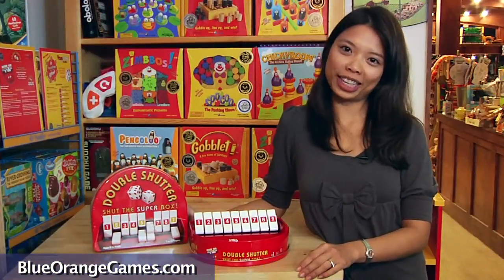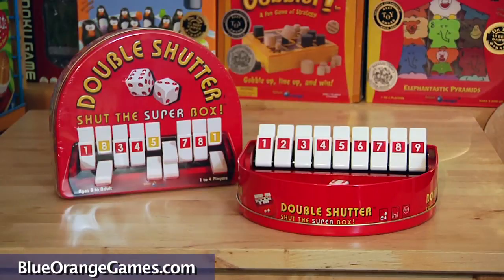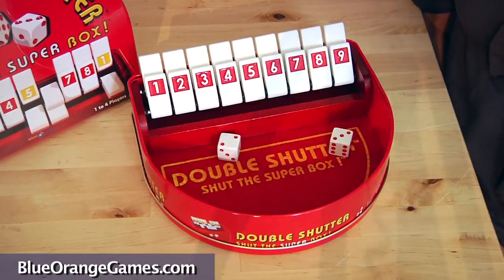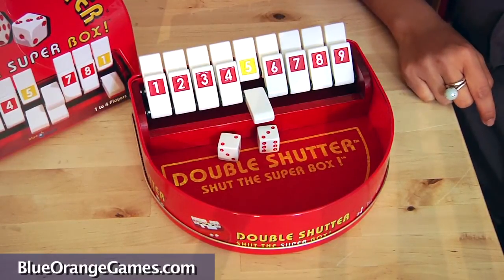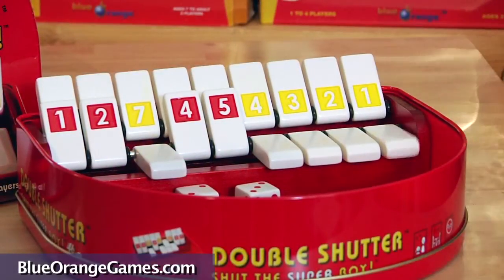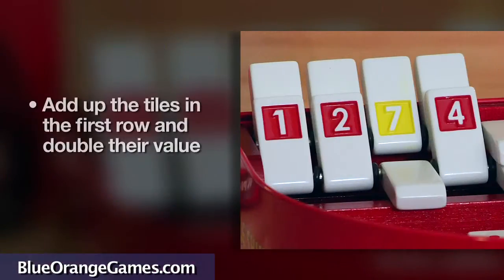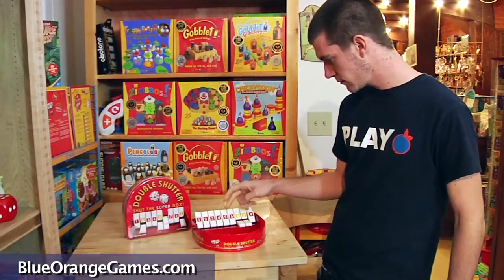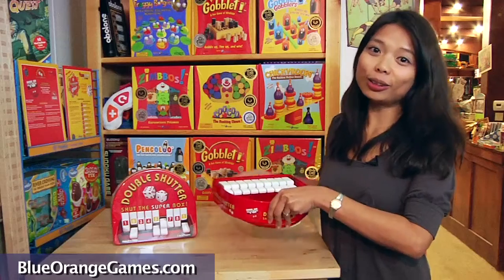Double Shutter - Shut the box with this addicting game!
Shut the box with this cool, addicting game - Double Shutter

Learn how to play Double Shutter with us!

This game will always stay at hand with its challenging play and attractive colorful design.

Roll two dice, add the dots and find the best combination of numbers to shut down two rows of nine tiles. Very few can shut all the tiles and close the super box. Even fewer can stop playing this addictive game!